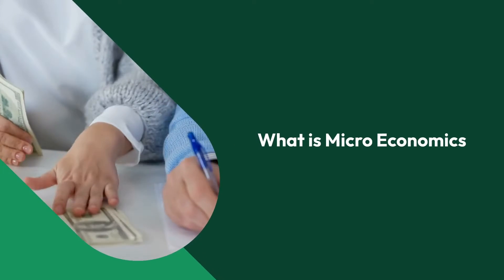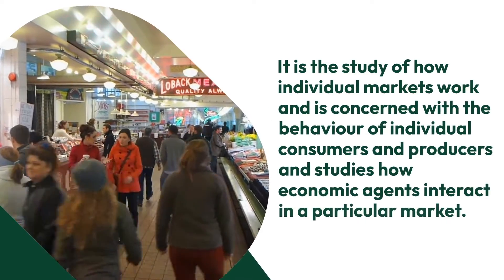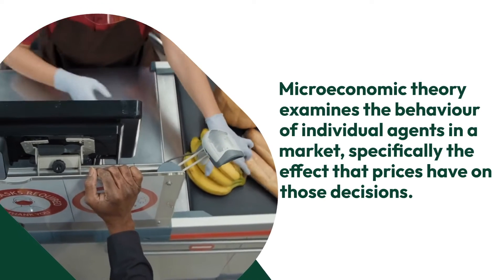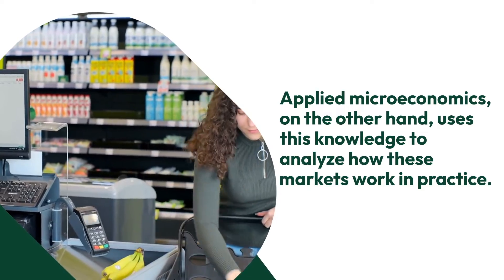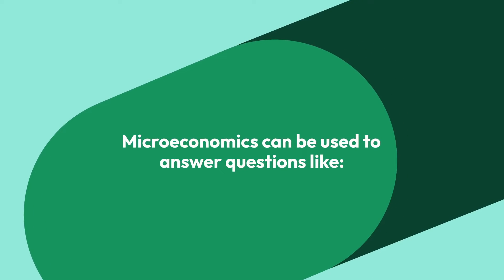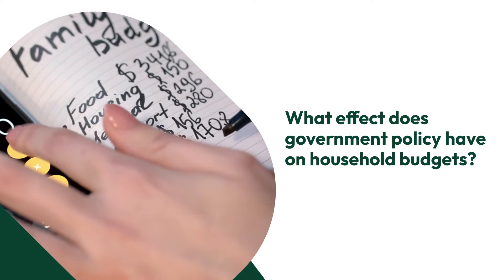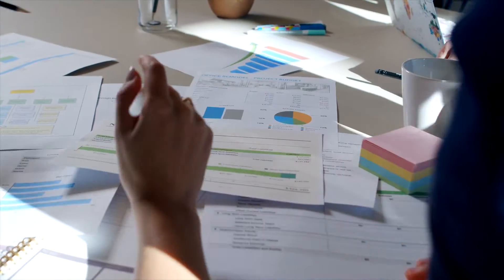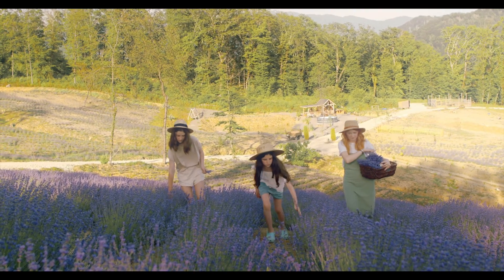What is Microeconomics?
Further reading related to this topic:
– The Undercover Economist by Tim Harford

Microeconomics is the study of the behavior of individual economic agents, such as households and firms. It focuses on how these agents make decisions and how they interact with each other in markets, such as the market for goods and services or the labor market. In this video, we will explore what microeconomics is, how it is important in our modern world, and what kinds of questions microeconomists seek to answer. We will also discuss some of the key concepts and theories in microeconomics, such as supply and demand, and market equilibrium. Whether you are a student of economics or just curious about this fascinating field, this video is for you.